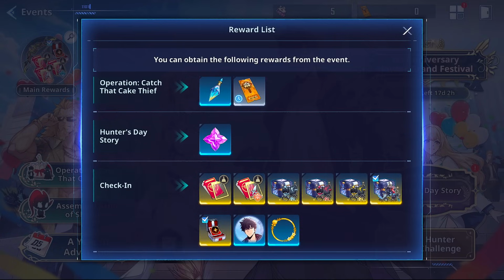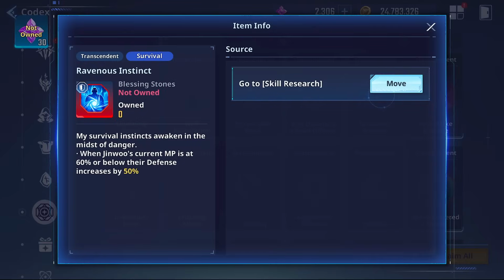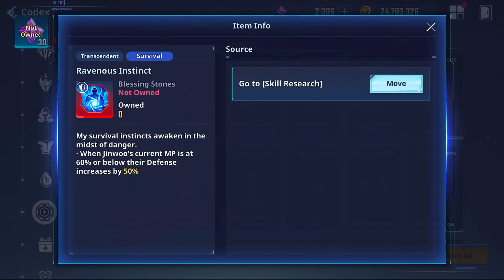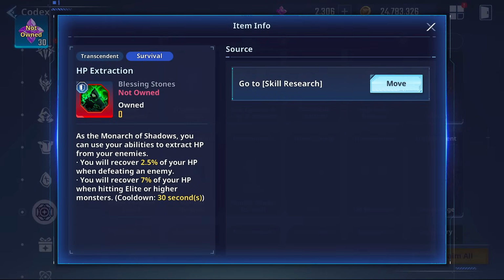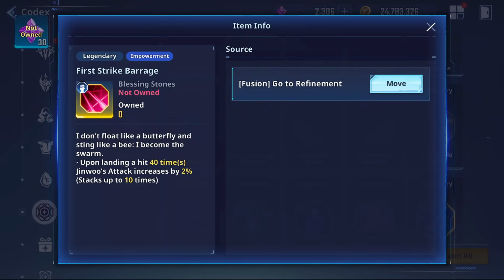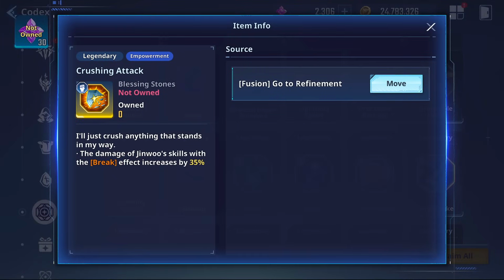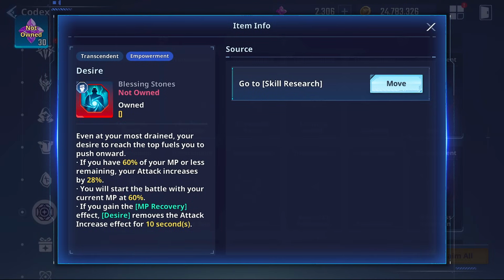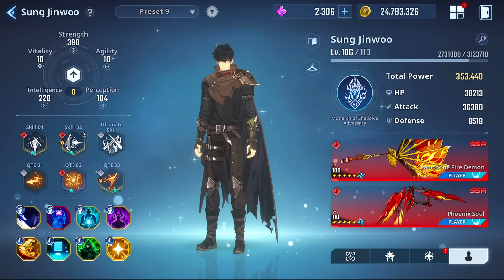FREE TRANSCENDED BLESSING STONE & ALL NEW STONES REVIEWED! Solo Leveling Arise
in SLA through skill research you can upgrade blessings to transcendent these are the best ones 🔗
Code: PSNUSA
Valid: from the 20th of February 00:01 CET until 27th of February 12:00 CET (unless everything sells out quickly)
Covering the best blessing stone choices in Solo Leveling Arise, this tier list features several skills and combinations to make the most of your Blessing Stones for optimal gameplay!